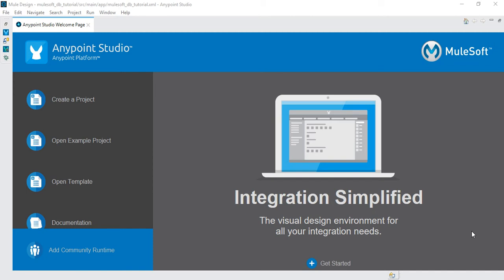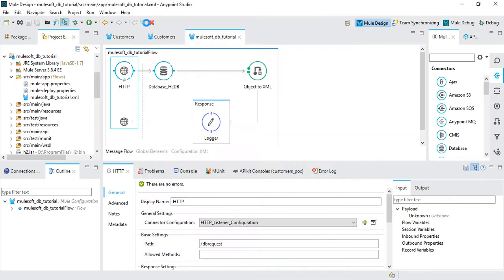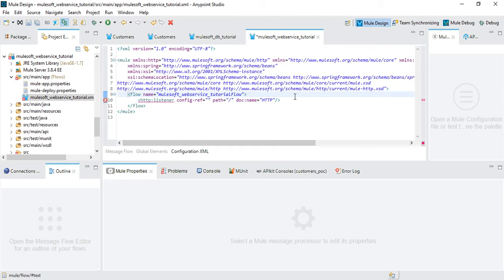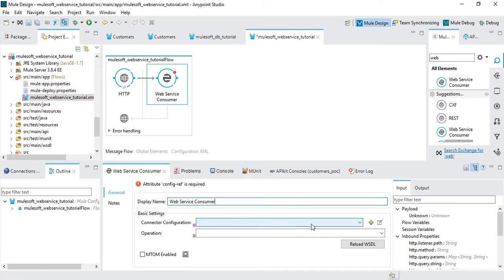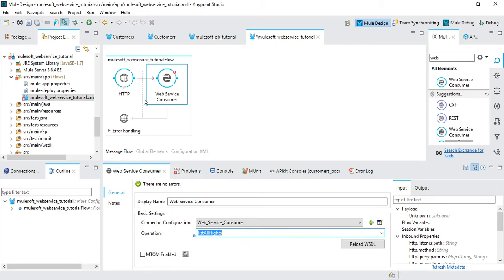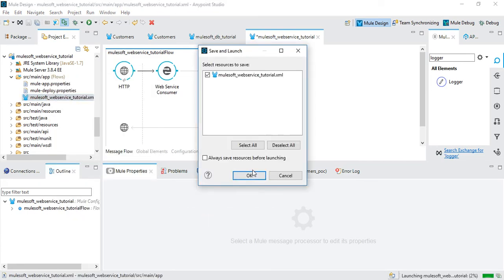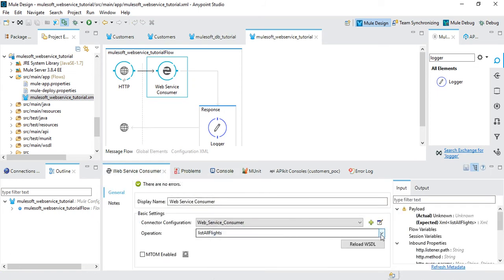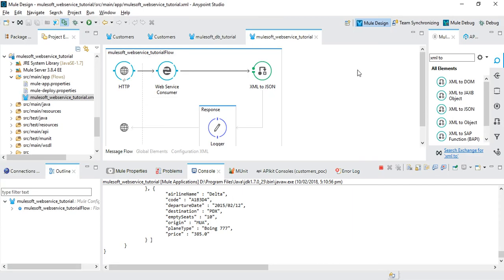Mulesoft Tutorial - 02 SOAP Web service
Checkout this free MuleSoft tutorial materials
and in this MuleSoft tutorial for Beginners, you will learn about MuleSoft, from newbie to expert.